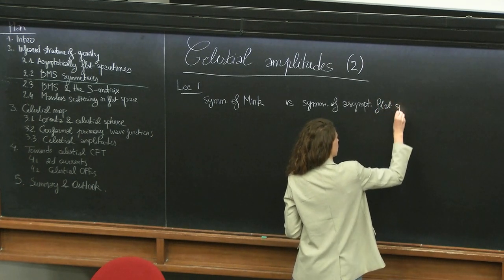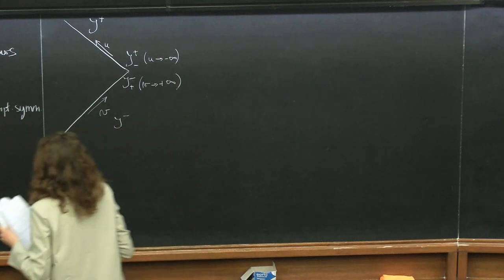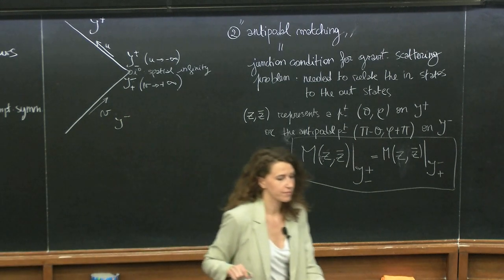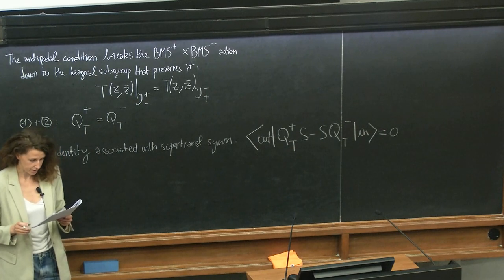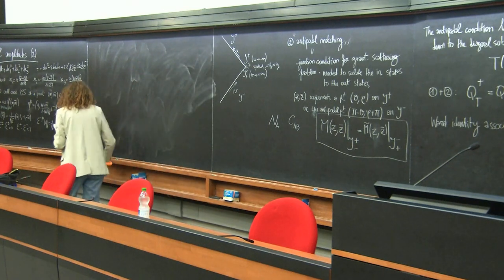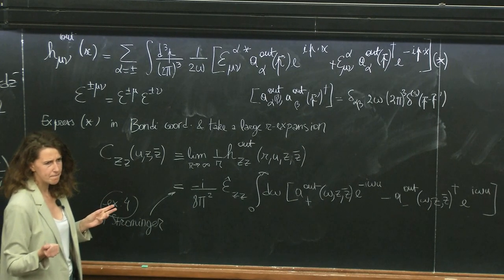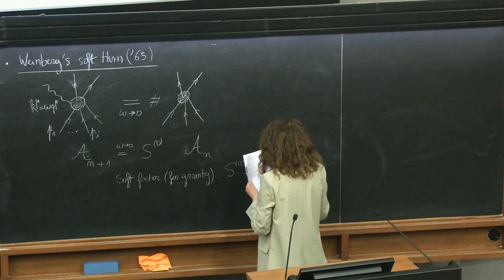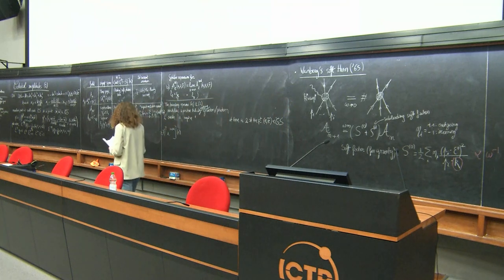Celestial Amplitudes - 2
Speaker: Laura DONNAY (Vienna University of Technology, Austria)